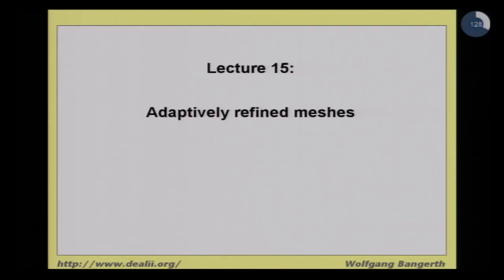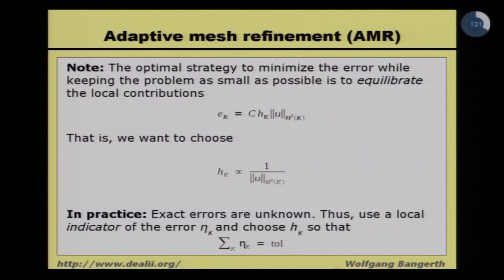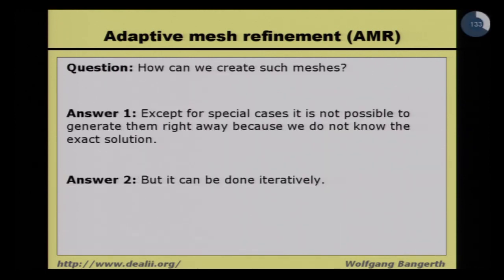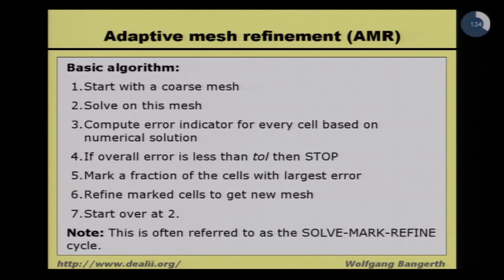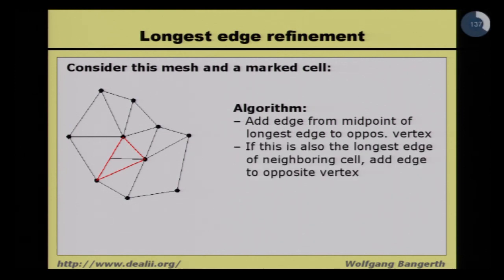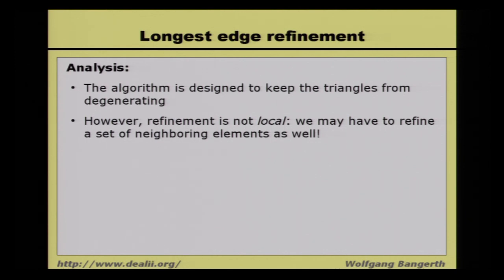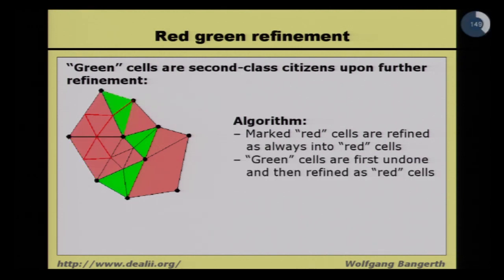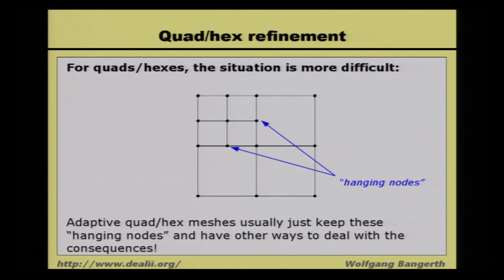Finite element methods in scientific computing: Lecture 15